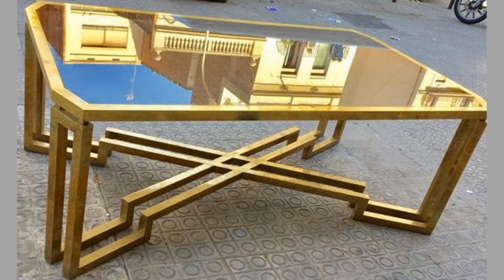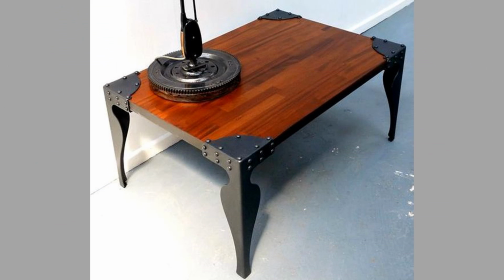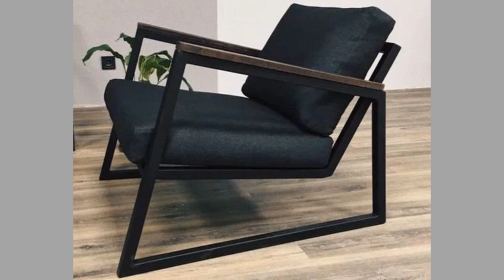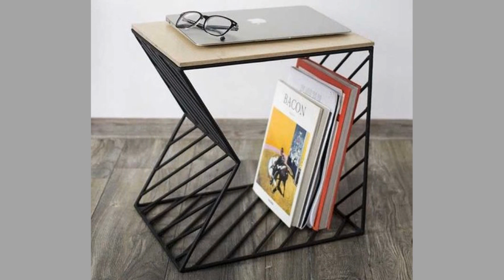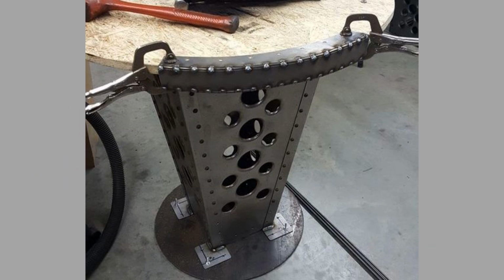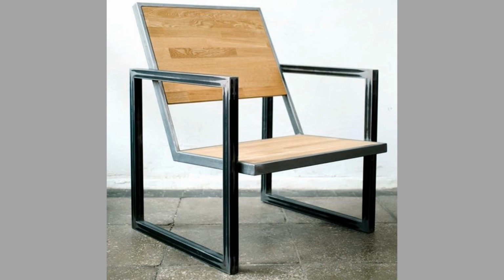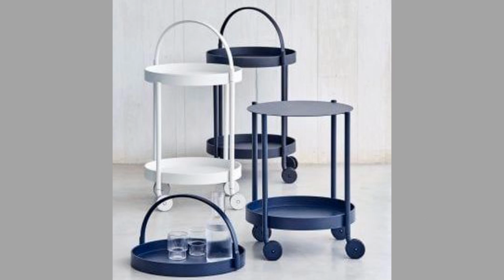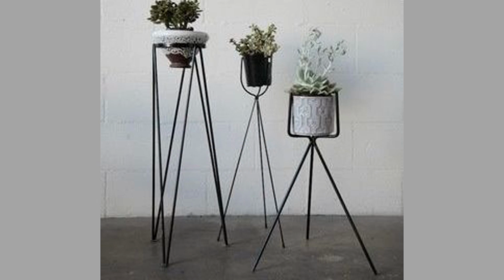Modern metal furniture design ideas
Today we have brought to you modern metal furniture design ideas for your inspiration. You can use these designs to try to make your own pieces at home. Watch the video until the end to never miss a thing and choose an inspiring design for your next project.

If you are new here, please consider subscribing to the channel and smash the notification bell so that you will be the first one to be notified when we upload new videos.

There are several modern metal furniture design ideas and metal furniture ideas that could turn your room's vibe. Metal furniture design ideas create eye catching furniture pieces which could be the center of attention in your home. You can also use different ideas when painting metal furniture. Scrap metal furniture ideas could also be used in metal garden furniture ideas or in metal and wood furniture ideas.

metal furniture designs could be used in the bedroom, garden living room or any other place in your room. The most common metal used in furniture making is steel and hence the phrase steel furniture is used as if it is synonymous with metal furniture. There are several metal garden furniture ideas due to the durability of metals as compared to other materials.

scrap metal art and scrap metal art ideas are new trends. metal art could be made from welded metal. welding projects in general and beginner welding projects in particular include several projects which you can tackle at home. Welding projects for beginners is a wide area of interest for many diy enthusiasts. Welding project ideas range from simple decorative items to massive useful ones. Welding is an act of joining two metals. There are several diy welding projects online for the novice welder to choose from. Welding projects ideas could simple or complex. As a general rule beginner welding project ideas should be fun beginner welding projects which teach the art and tricks of welding for beginners. Welding art projects for beginners could be created from readily available materials. There are several types of welding. The commonly used ones include arc welding, gas welding ,mig welding, tig welding and others depending on where you are and what your budget limits are. For beginner welding enthusiasts, there are some items which are  welding projects to make money from. The used or scrap materials lying in your backyard or workshop are great items for improving your welding skills. rebar welding projects are the best examples for this.